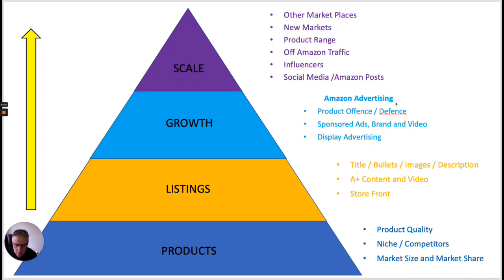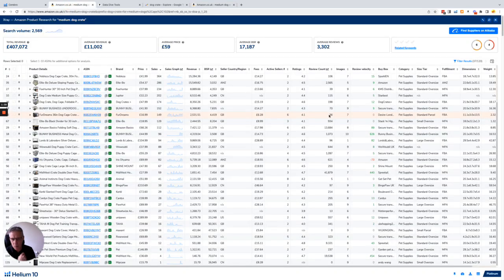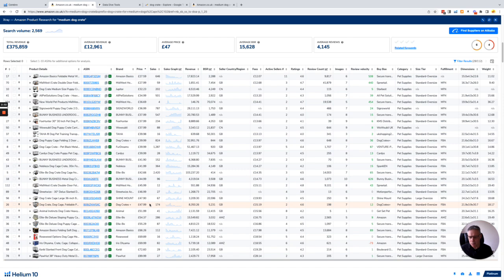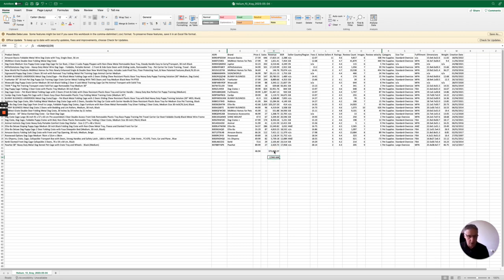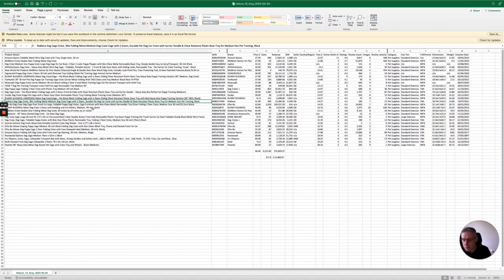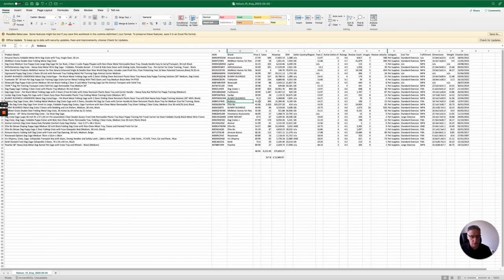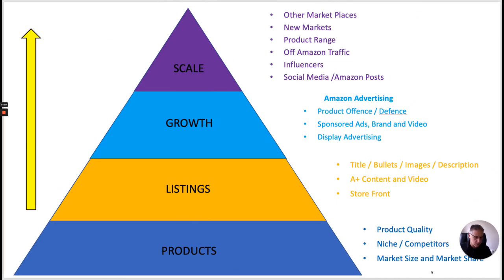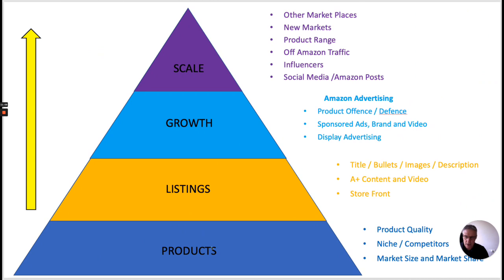Amazon Market Share..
A detailed guide to Amazon's market share and how to evaluate the potential market on Amazon before launching a specific product.